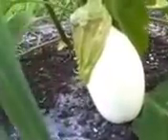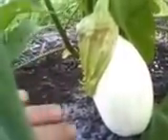The Secret to Growing Phenominal Eggplants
OK folks Here's the FIrst Video in our series on How to Grow Incredibly tasty eggplants Carmen and I plan on making a PHENOMINAL eggplant parmesean for you in the series so stay tuned for that... Eggplants love hot humid climates and rich organic soil. Happy Spring 2014!!! :D Eggplant Parm Recipe and other recipes as well. I will update you once the images come in...